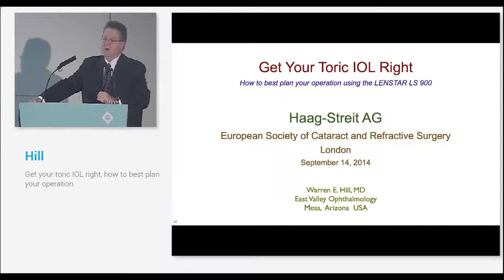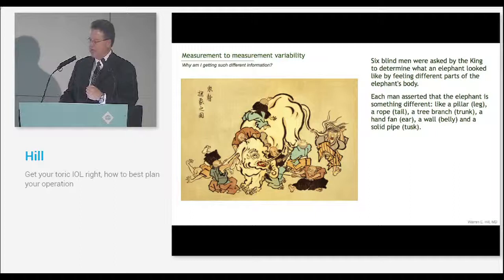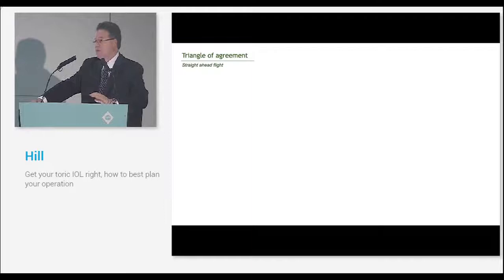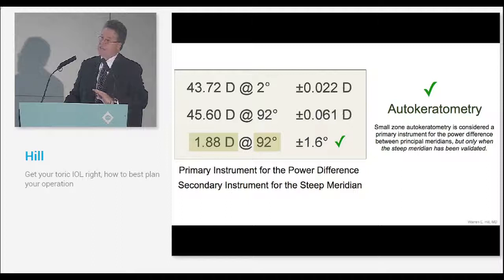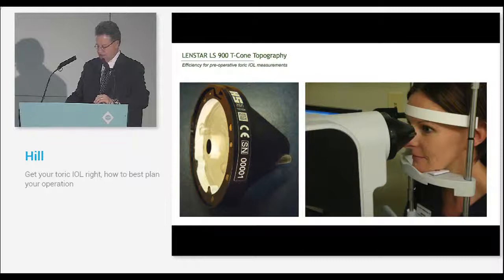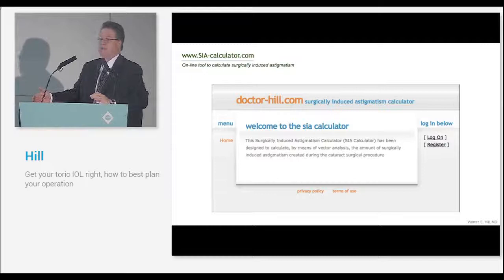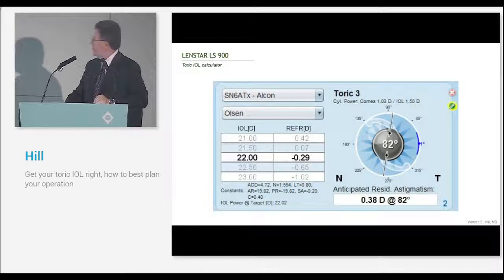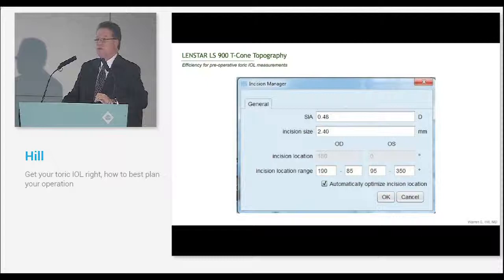Lecture – ESCRS 2014 / Warren E. Hill, MD: Get your toric IOL right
Get your toric IOL right - How to best plan your operation using the Lenstar LS 900